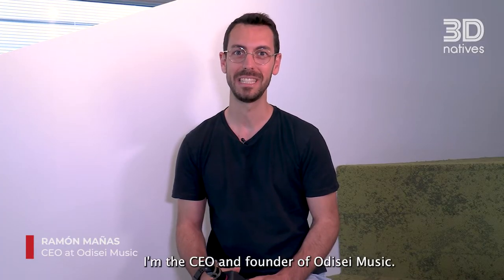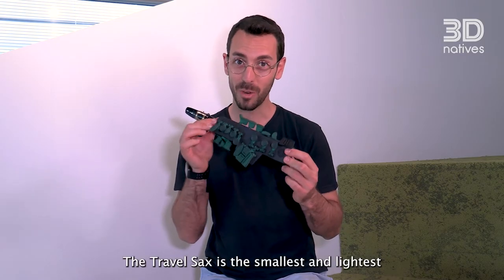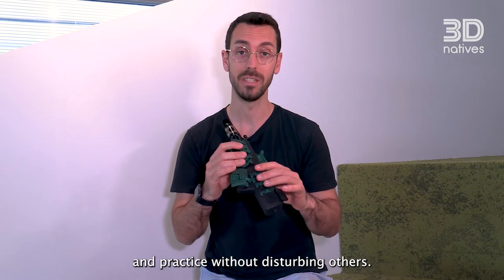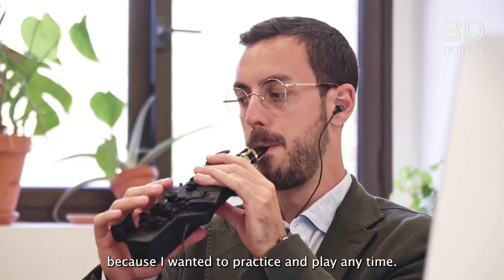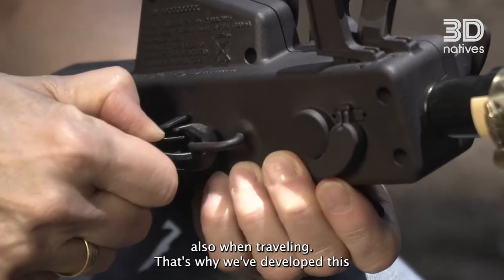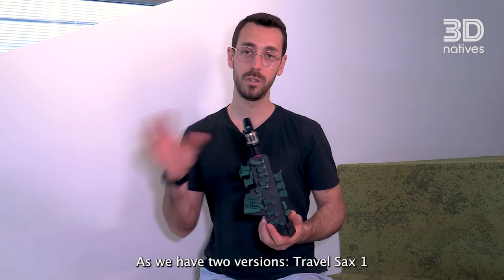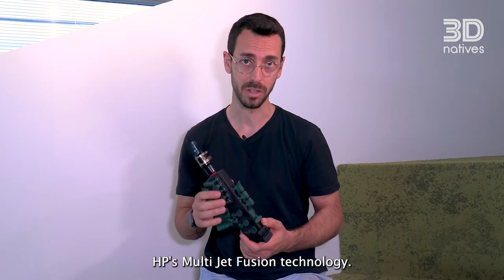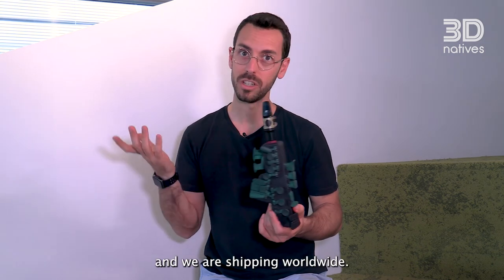The 3D Printed Electronic Saxophone by Odisei Music | 3D Interviews | 3Dnatives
Based in Barcelona, Odisei Music is a 3D printing startup that is using AM technologies to develop the Travel Sax, an electric saxophone that is lighter and quieter than any conventional saxophone. Don't miss out this new episode of our 3D Interviews, where we talked with Ramón Mañas, CEO and founder of Odisei Music.

3Dnatives’ YouTube Channel provides you with the latest news on 3D printing & exclusive coverage of the various additive manufacturing shows, events and fairs around the world!

3Dnatives is an online media and leading source for all things 3D printing related. Every day, you will find the latest news, interviews, guides and more on the revolution that is 3D printing published on 3Dnatives.com!